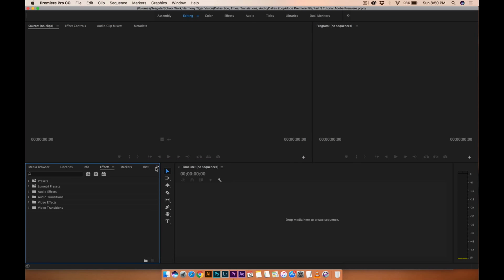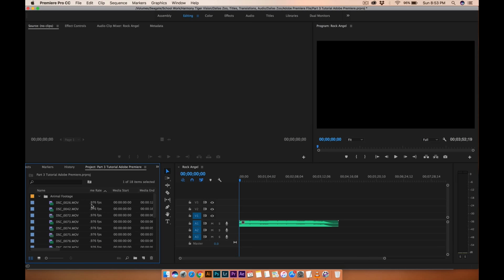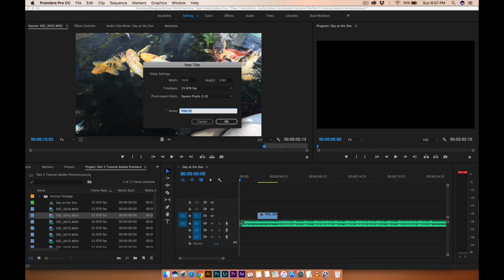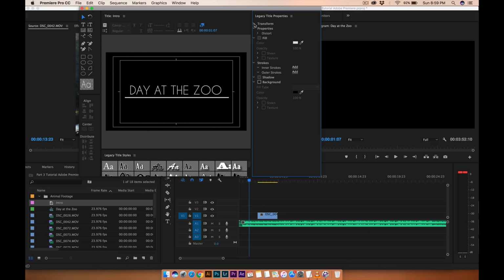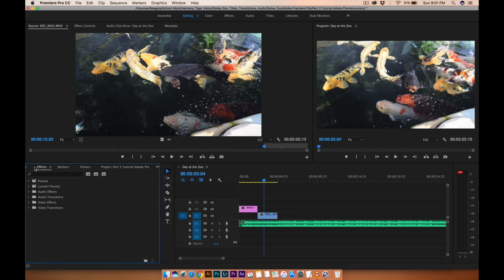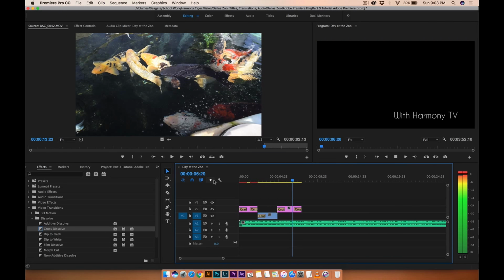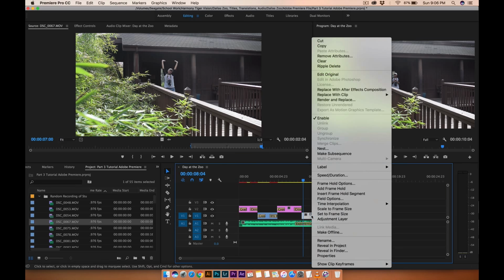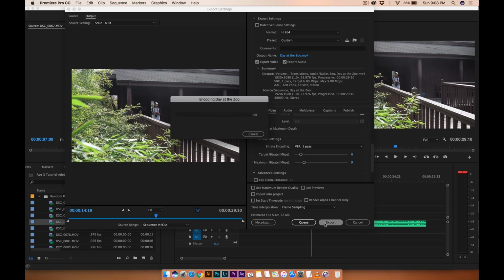Intro to Adobe Premiere Part 3